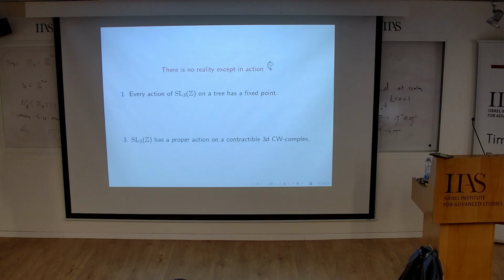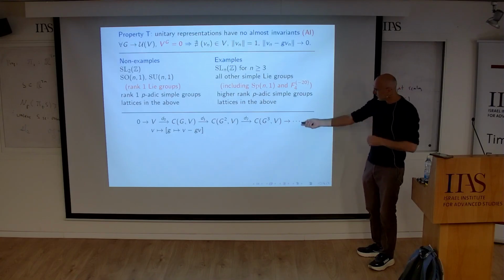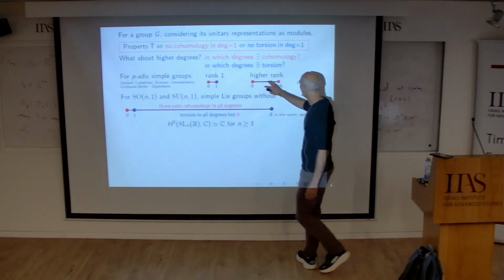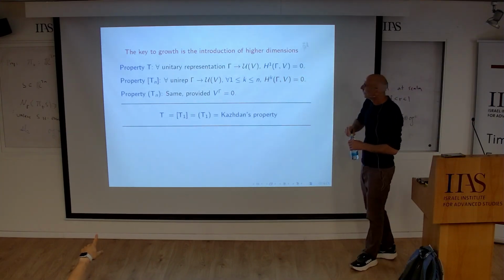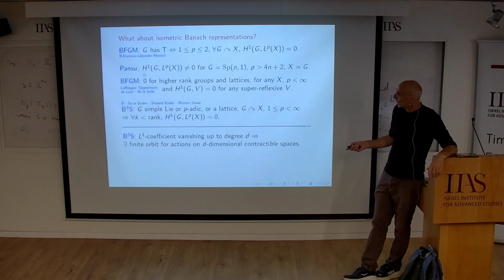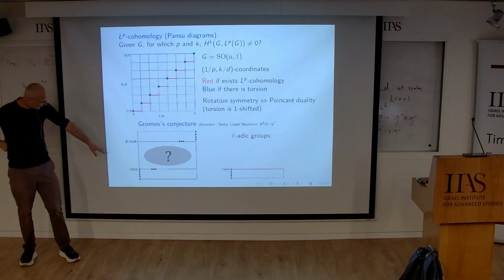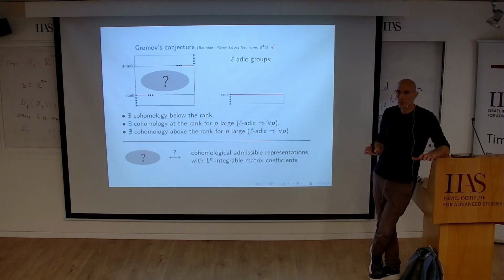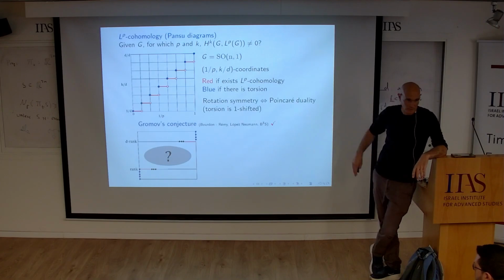Uri Bader (Weizmann & Maryland): Higher Property T, Banach representations and applications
The 25th Midrasha Mathematicae on Groups, Expanders and Codes -- Celebrating Alex Lubotzky's 70th birthday.
Speaker: Uri Bader (Weizmann & Maryland)
Title: Higher Property T, Banach representations and applications
Abstract: I will define higher notions of Kazhdan's property T and explain some of the associated recent developments. Based on joint works with Saar Bader, Shaked Bader, Michael Glasner, Yuval Gorfine and Roman Sauer.